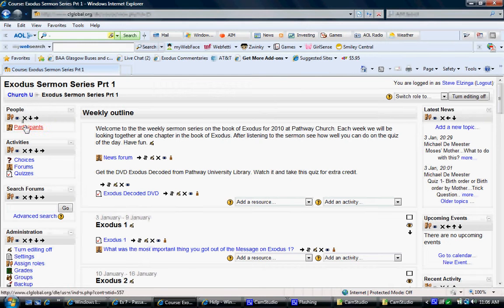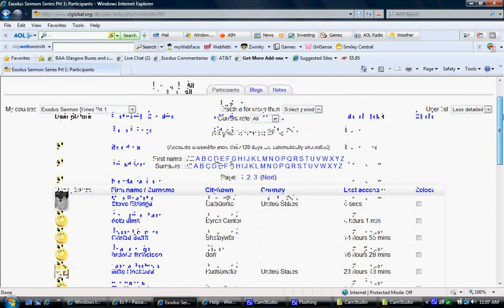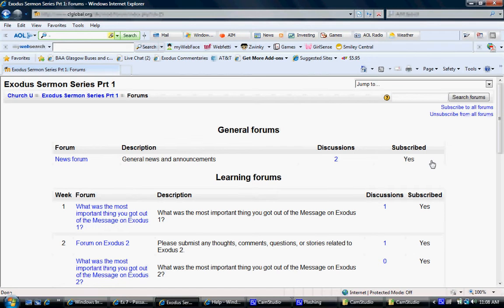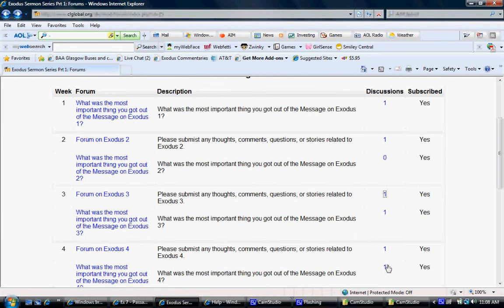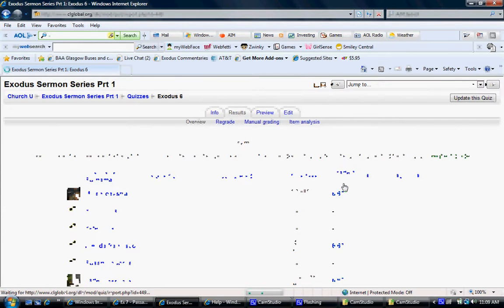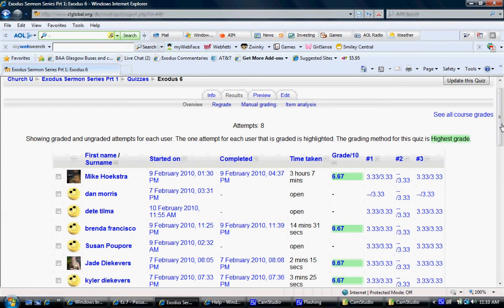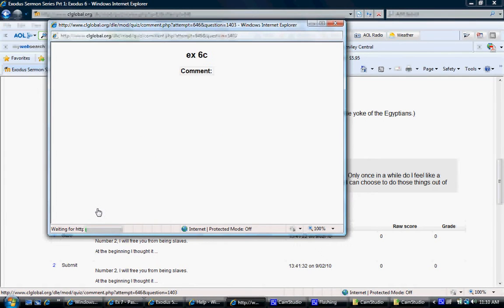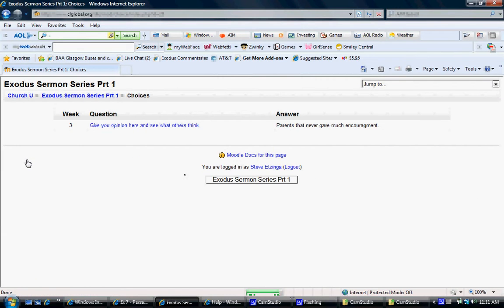Prt 6 grading student assignments.avi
This video will show teachers how to look at and grade students quizes in their church u course.